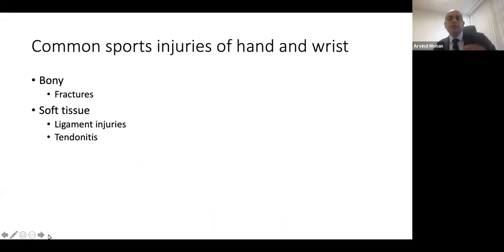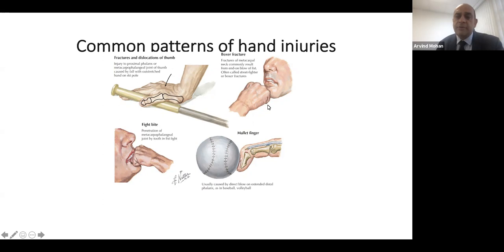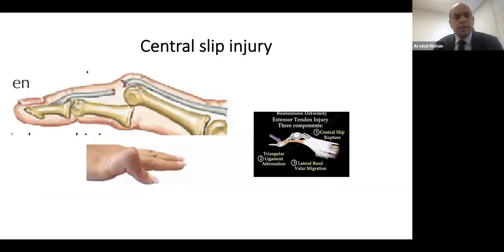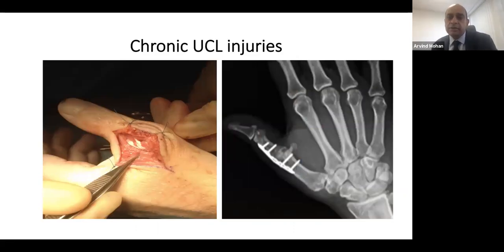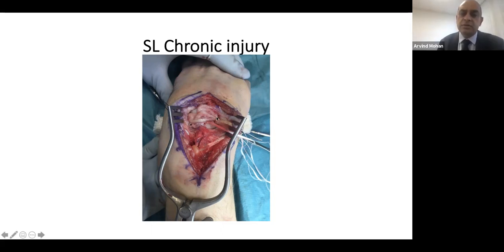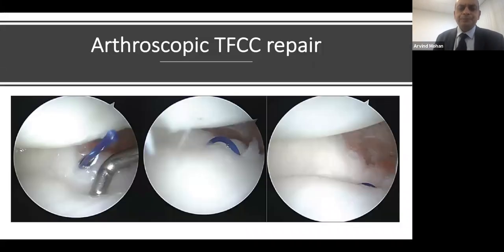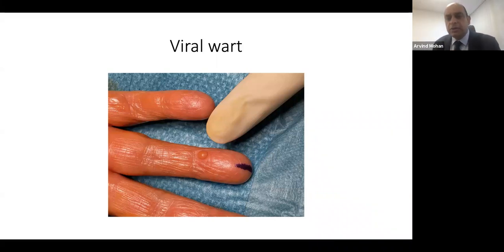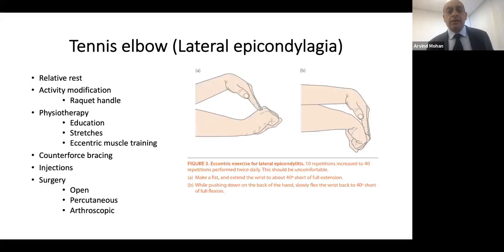Hand and Wrist (Mr Mohan): SWL Training and Development Program - T&O and MSK Educational Webinar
The SWL training and development program is aimed at GPs, First Contact Practitioners in Primary Care, MSK Advanced Level Practitioners operating in MSK Single Point of Access hubs and all clinicians working within MSK and Orthopaedics.

The aim of these training modules is streamlining the referral process to be easy and user friendly for clinicians and patients, eliminating delays/duplication and ensuring the patient gets the right care at the right time.

Session aims:

- Awareness of Red Flags and Urgent Referral
- Conservative Management expected prior to referral
- Referral Proforma to include criteria for referral (aligned with GIRFT and EBI/ECI standards)
- Diagnostics (That do or do not need to be completed prior to referral)
- Post-Operative Management